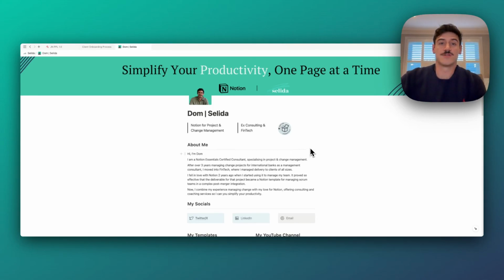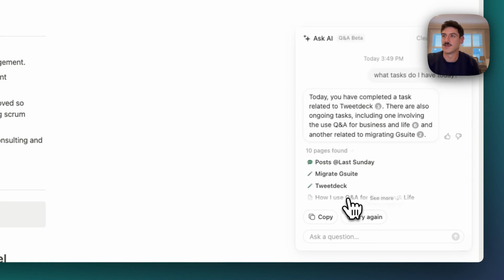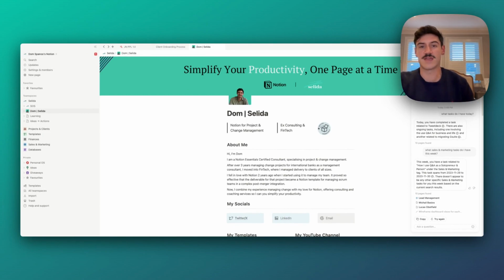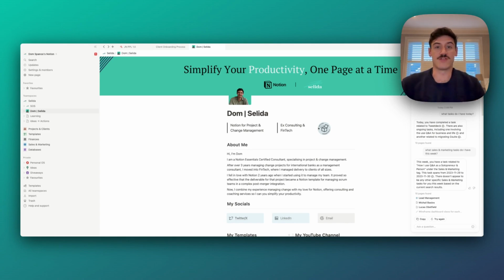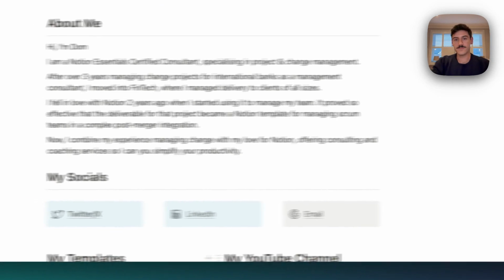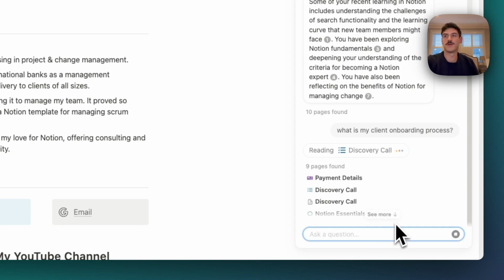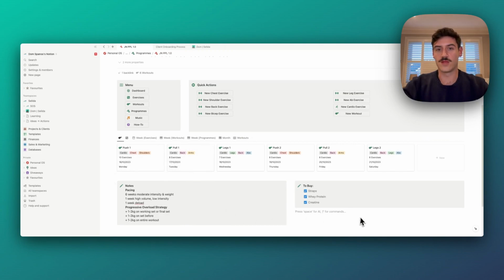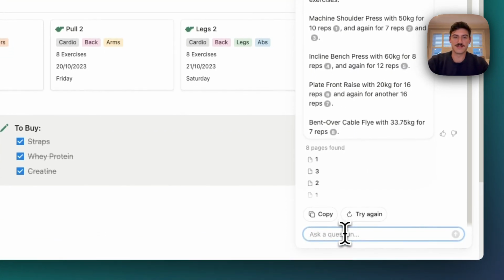How I use Notion Q&A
I give 3 examples of how I use Notion's new AI feature, Notion Q&A

If you like my templates and want a custom one built,